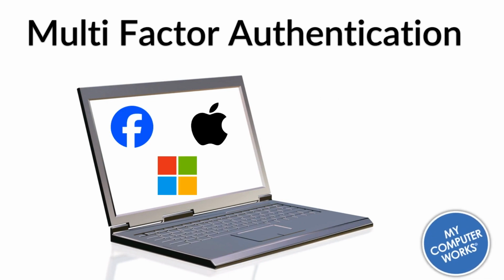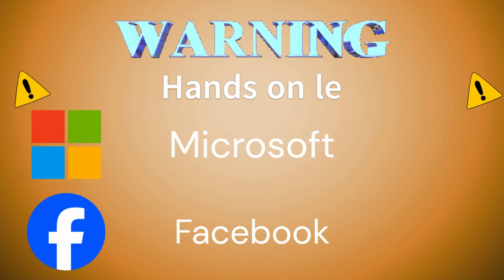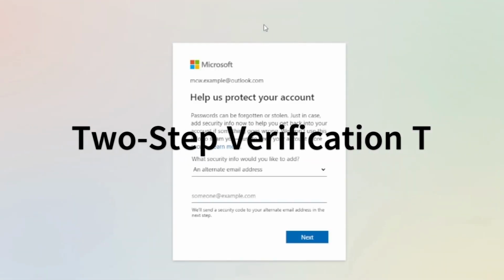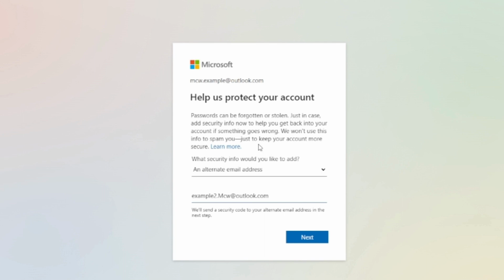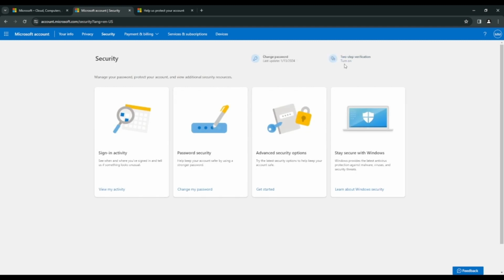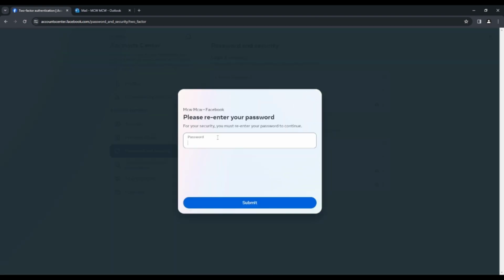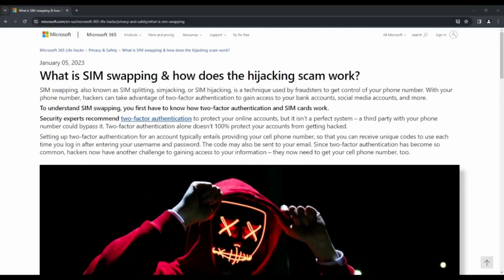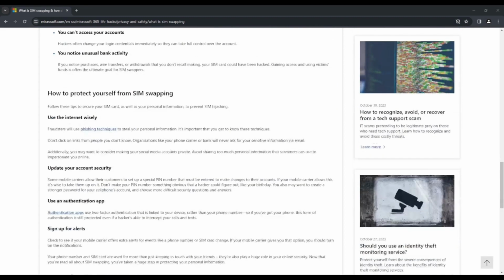Turn On 2-Step Verification Before You Get Hacked!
Worried someone could get into your online accounts?

In this video, we’ll show you how to set up Multi-Factor Authentication (MFA), also known as 2-Step Verification, to help better protect your Microsoft account, email, social media accounts, banking apps, and other important logins.

Even if someone gets your password, MFA adds an extra layer of protection that can help stop unauthorized access before it happens.

In this video, you’ll learn:
• What Multi-Factor Authentication (MFA) is
• How 2-Step Verification works
• How to set up MFA for Microsoft and Facebook
• What SIM hijacking/SIM swapping is
• Ways to better secure your online accounts

⏱️ Timestamps:
00:00 Intro
00:51 How to Set Up 2FA for Microsoft
02:32 How to Set Up 2FA for Facebook
03:43 What Is SIM Hijacking or SIM Swapping?
04:31 Outro